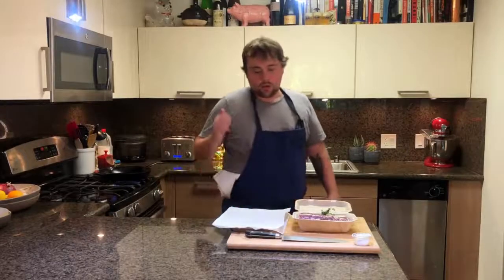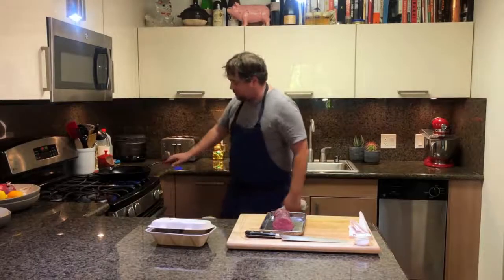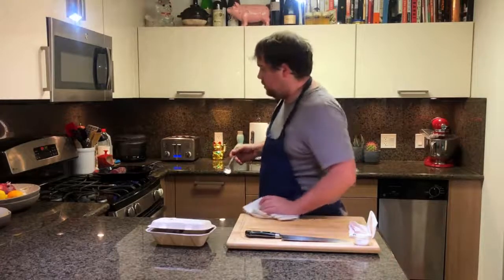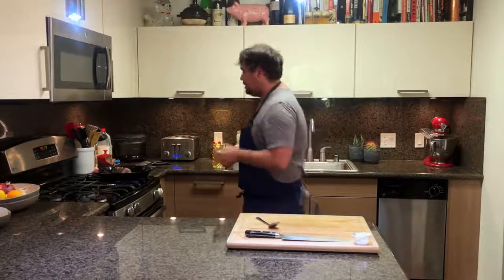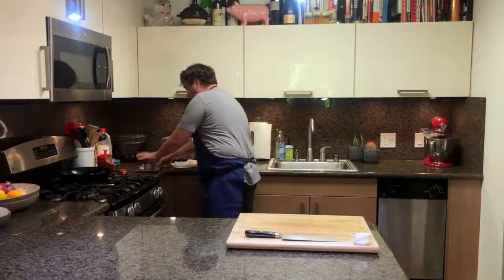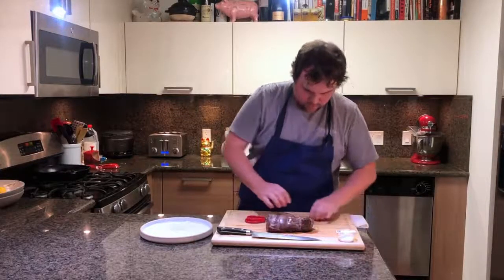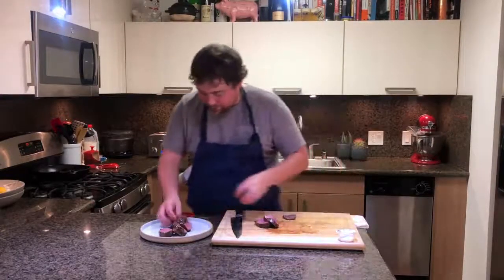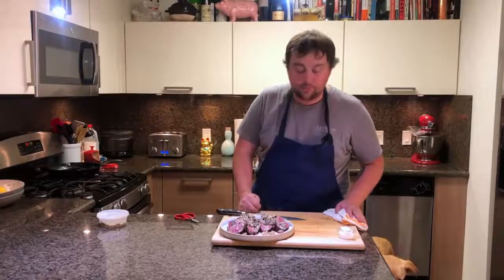Ernest at Home: Chateaubriand - June 27